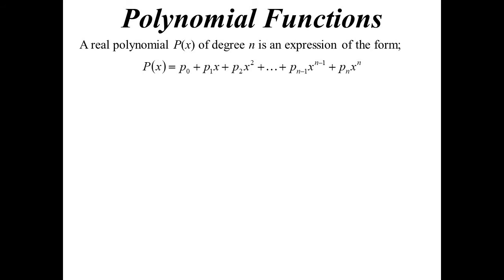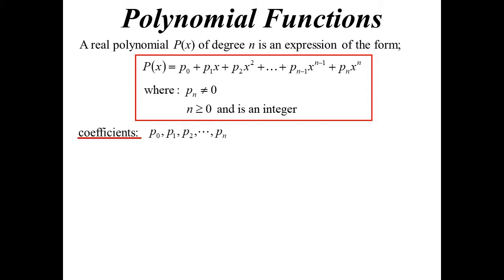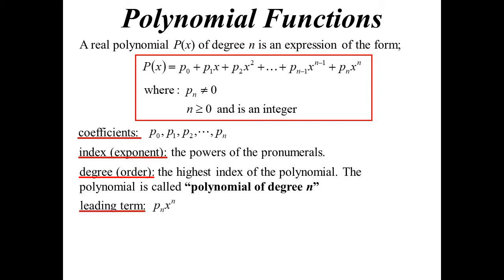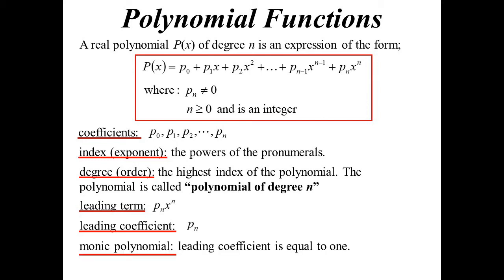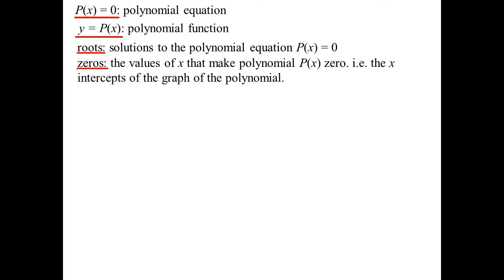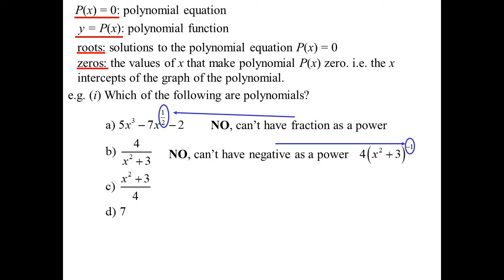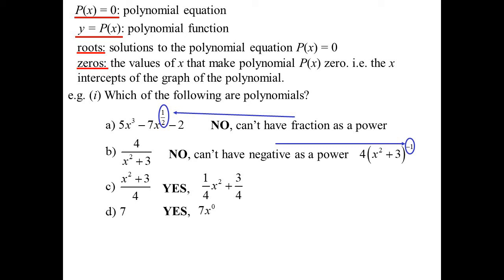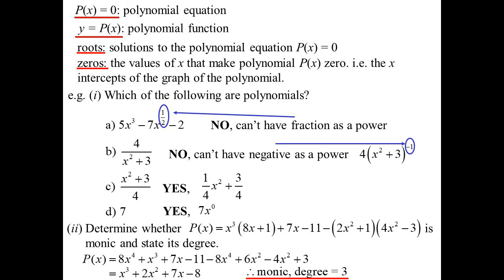11X1 T12 polynomial definitions 2021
Defining terms used when dealing with polynomials